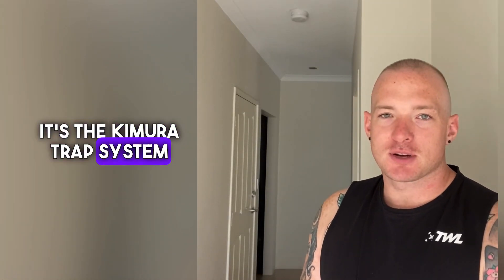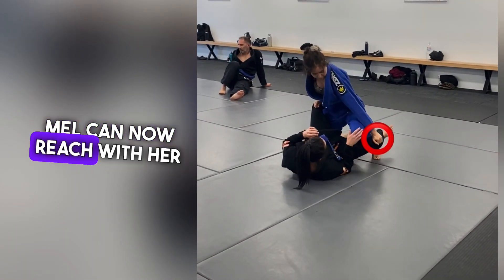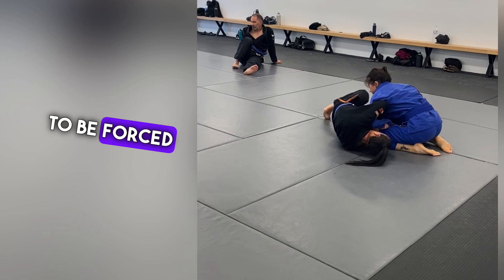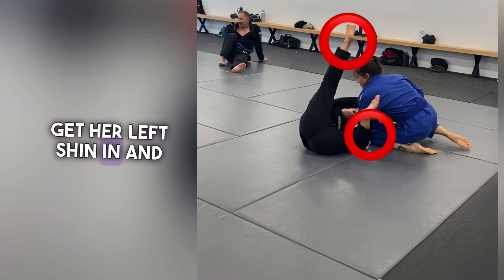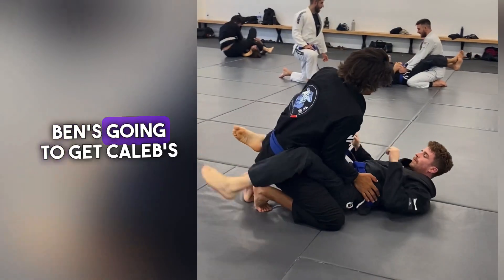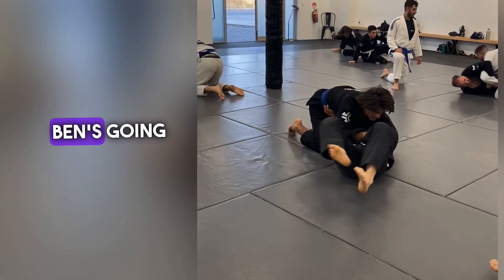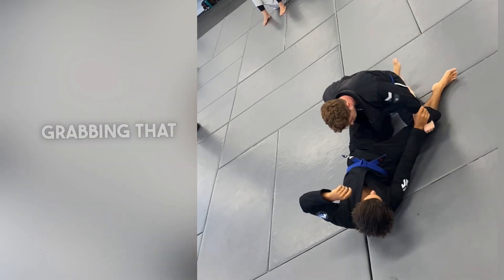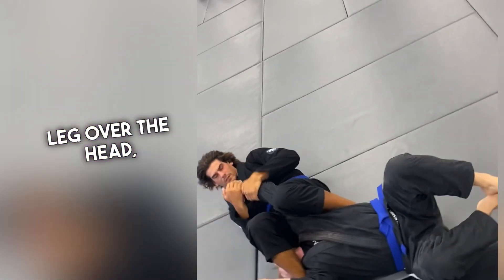Kimura trap to armbar